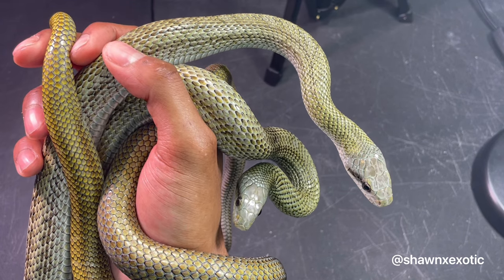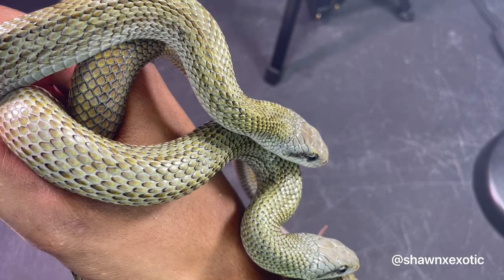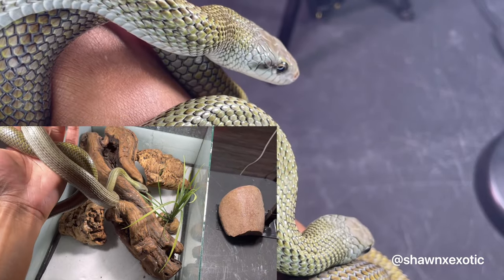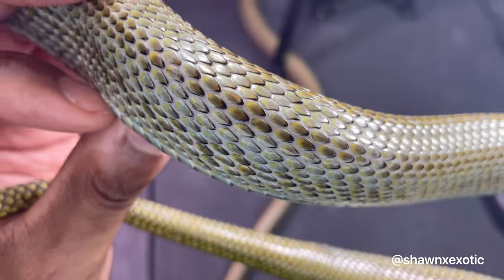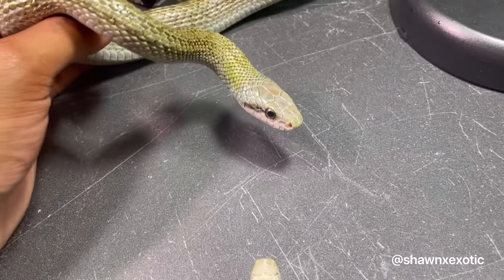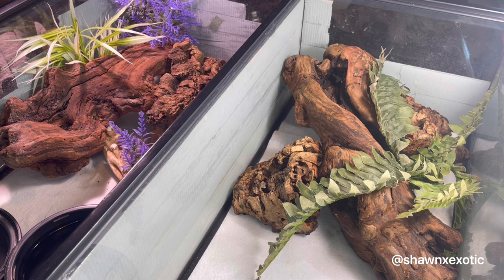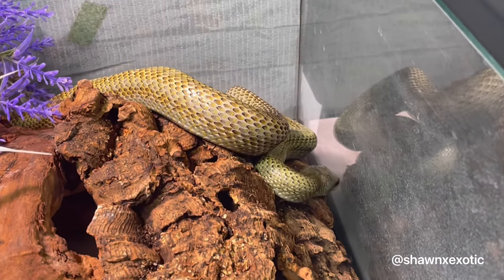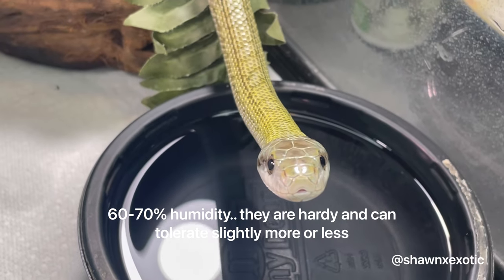Japanese Ratsnake Care (Elaphe climacophora)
Beautiful species which is pretty over looked in the hobby. They are really easy to keep and will be active or visible in their enclosures. They are known for being nervous but they will calm down over time.